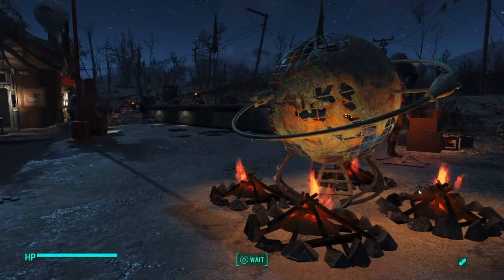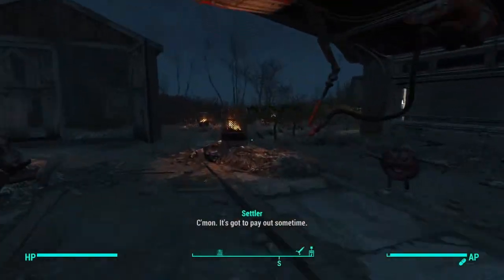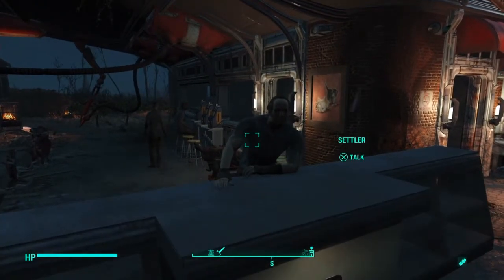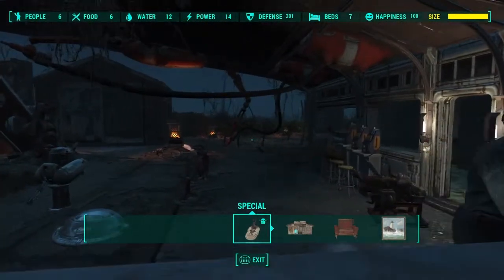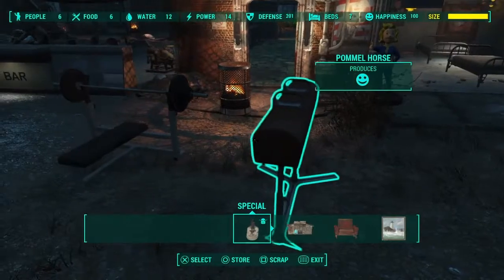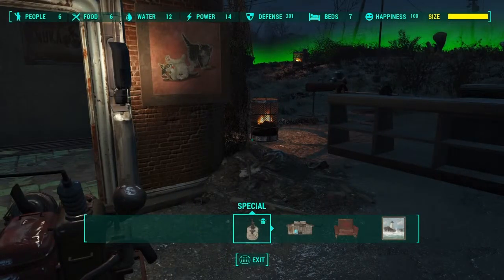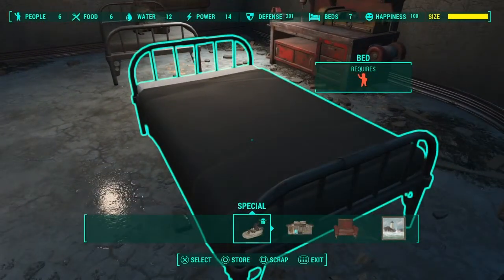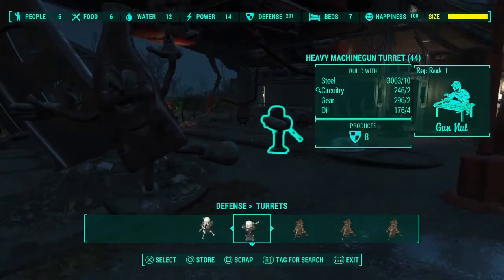Fallout 4 - 100 Happiness - Benevolent Leader Trophy (2018)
This takes a while - Don't leave your settlement and make sure you spend lots of time near your settlers

Tips
1. Build 5, level 3, bars. Assign workers to each of them - bars are best
2. Assign one settler to 6 Mutfruit food plants (preferably near the bars)
3. Create a trade link from a settler in a different settlement to your happiness settlement
4. Stay near the settlers (and don't leave the settlement)
5. Sleep 24 and 48 hours (this trophy takes a while - took me 2 hours from 90 happiness)
6. Build a 'pommel horse'
7. Build a 'weight bench'
8. Build 3 'slot machines' (attach to a generator)
9. Assign settlers to beds (indoors and away from the cold/rain/radiation etc)
10. Build over 200 defence
11. Have an animal in your settlement